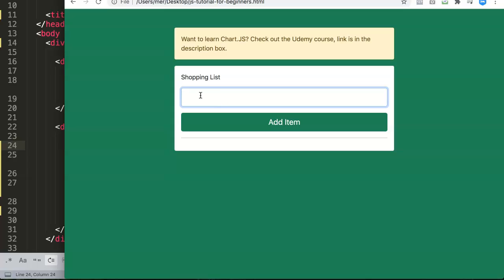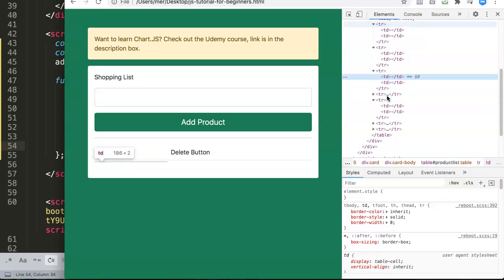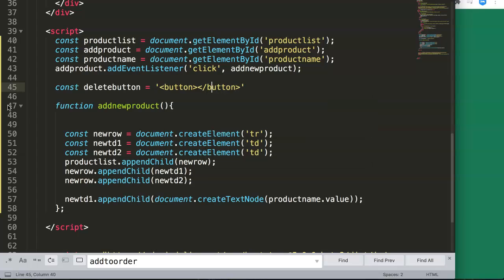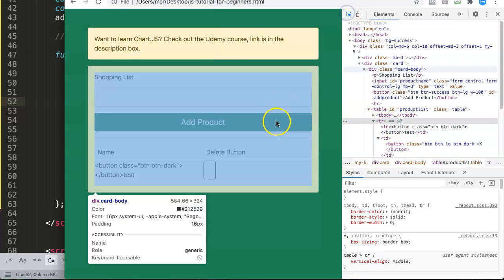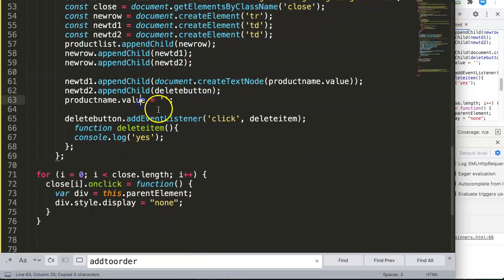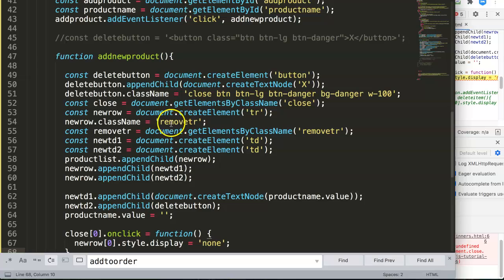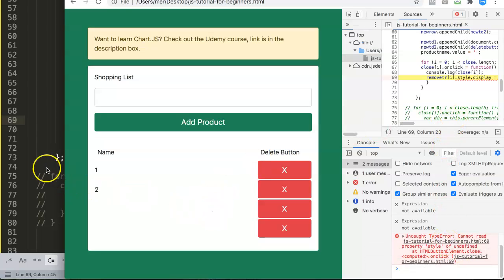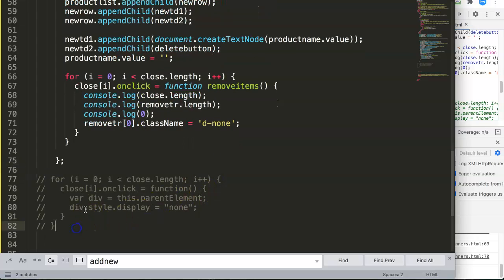javascript programming journey append shopping list